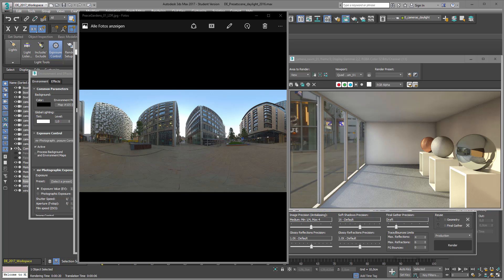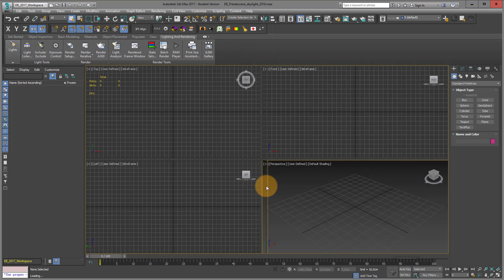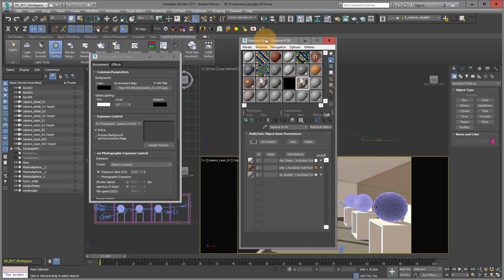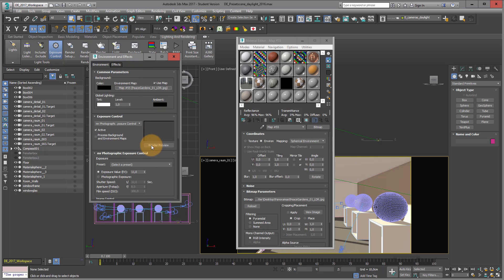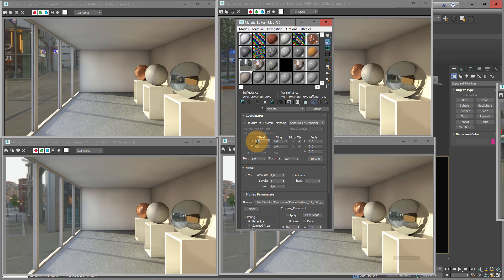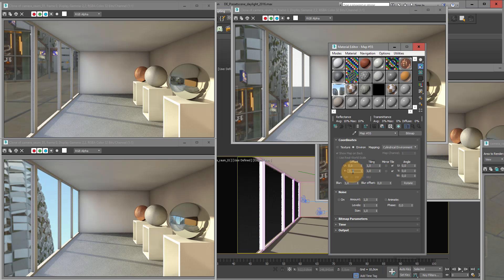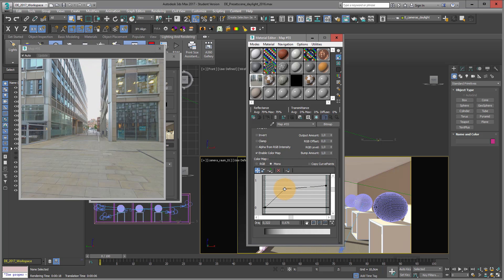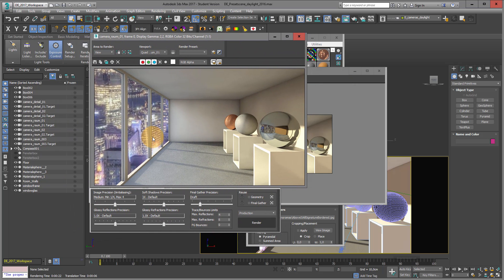How to integrate and adjust environment map in 3ds max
To view this video with video chapter structure, please go